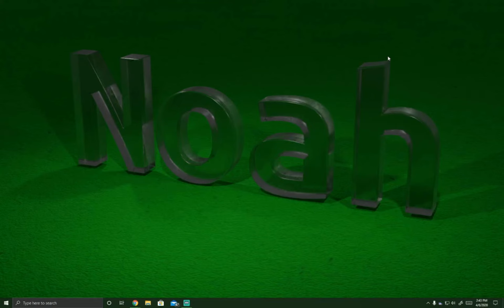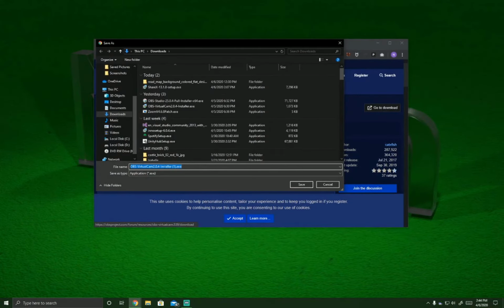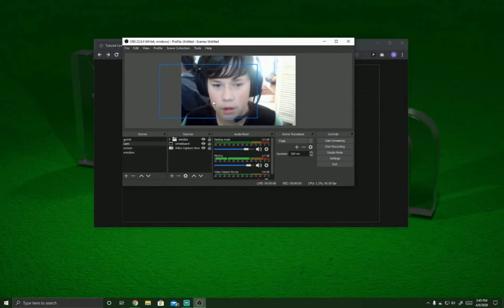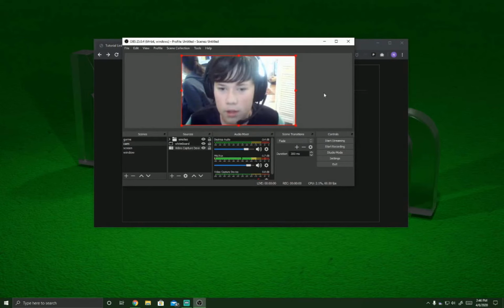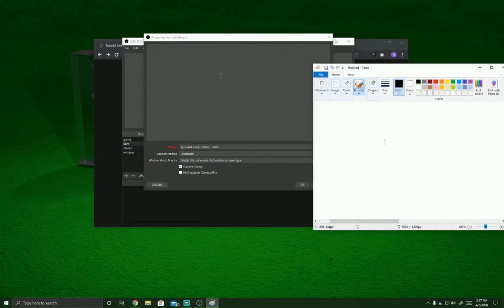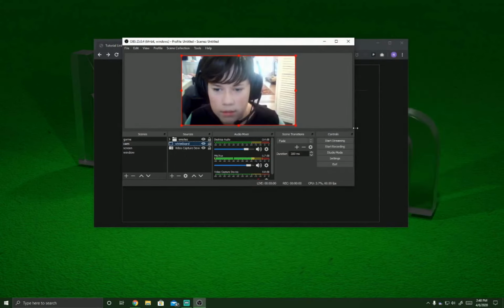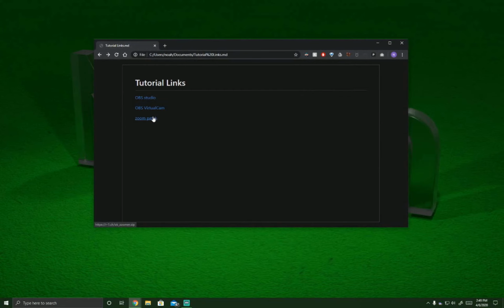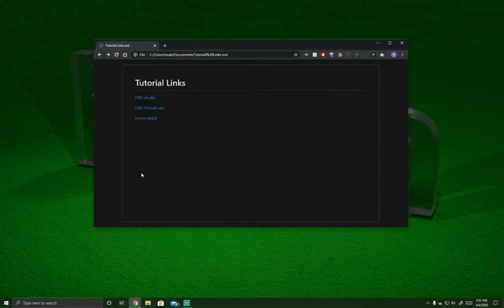How to Set Up a Custom Webcam for Zoom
in this video, I show you how to customize your webcam for the zoom meetings you might have been joining lately 😅
LINKS

I hope you enjoyed the video, stay safe!